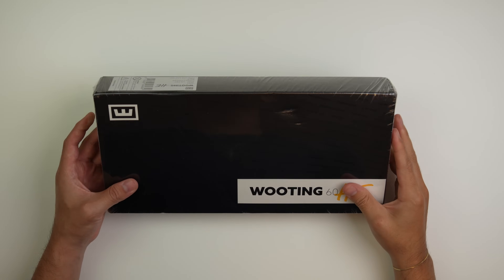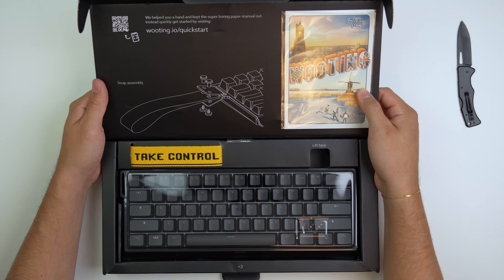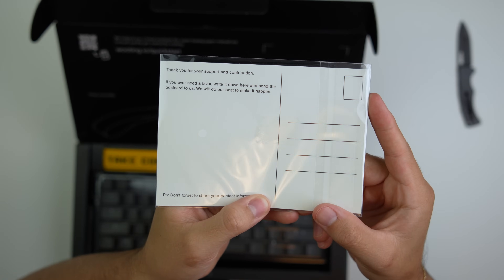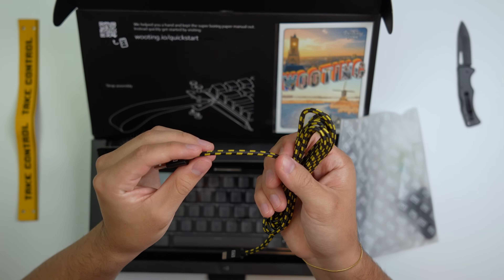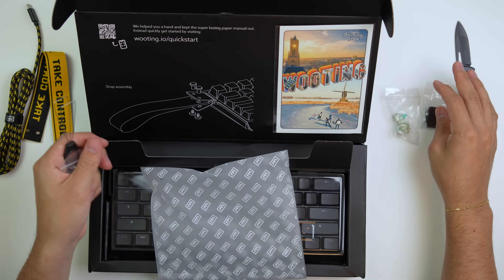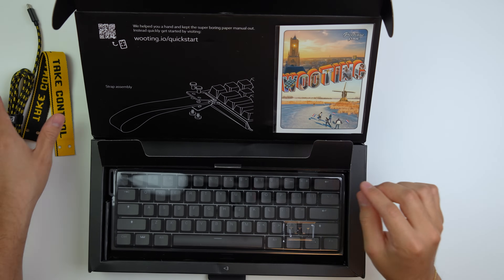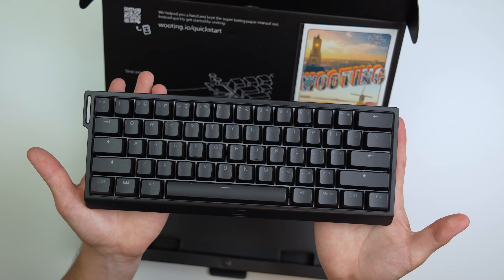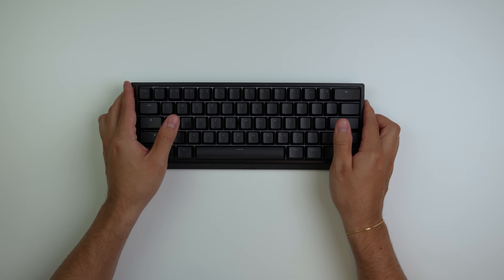Wooting 60HE unboxing (with sound test!)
Today I am unboxing the famous Wooting 60HE! Heads up... it is amazing! enjoy the video!